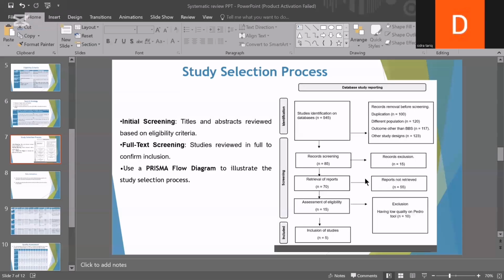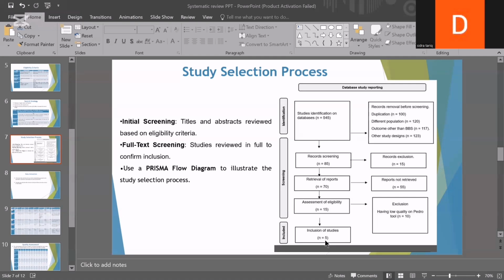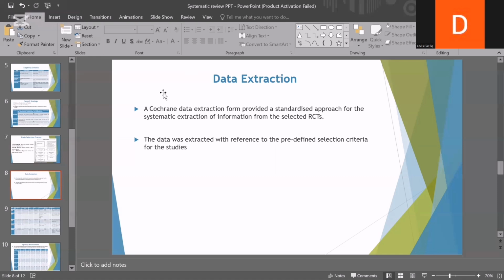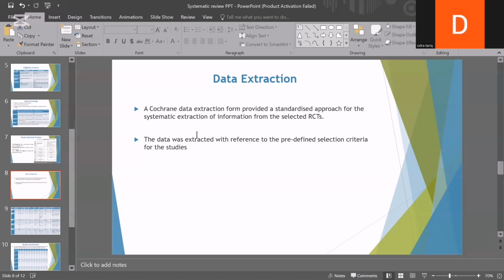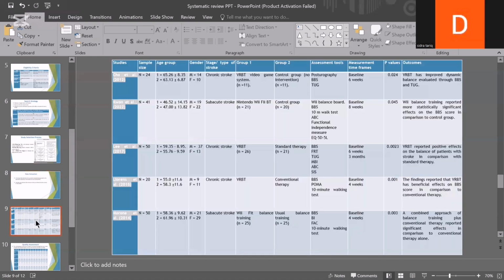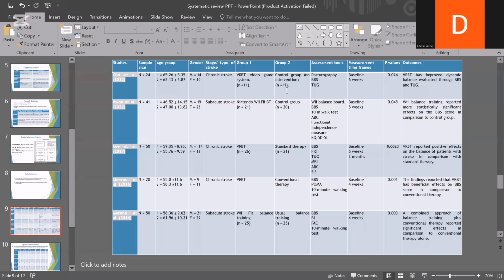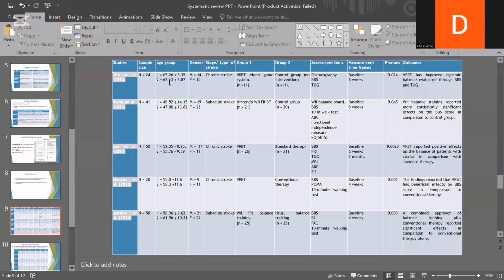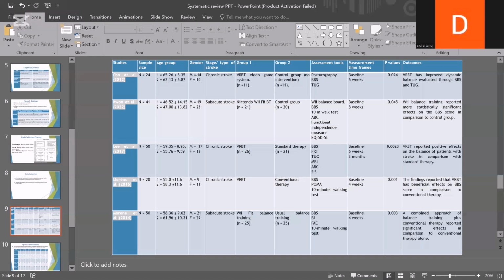PRISMA part 2, Data extraction part 1 for review@Doctor physio